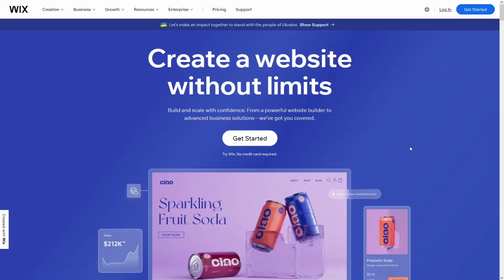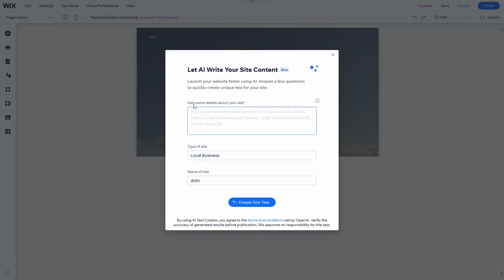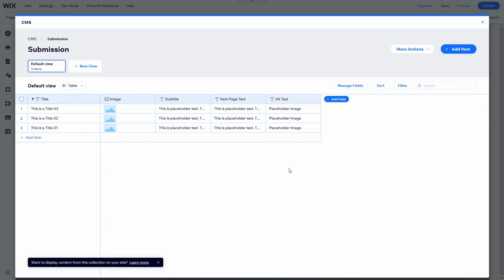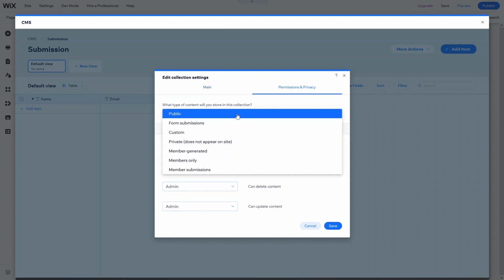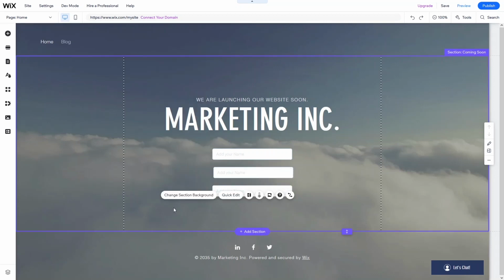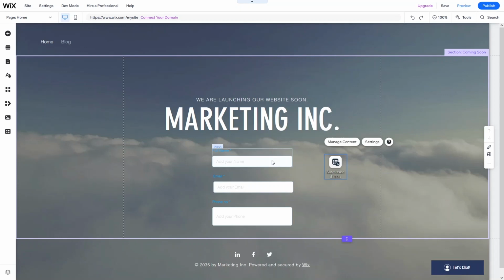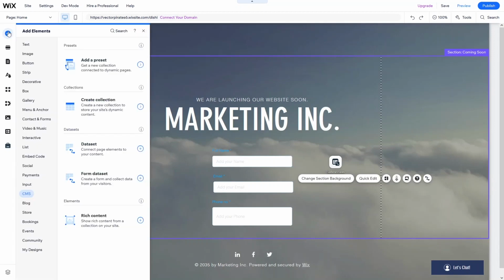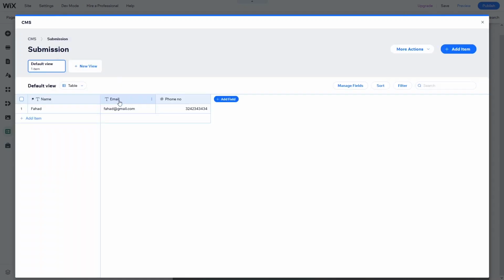Wix Forms Tutorial: How To Set Up Wix Forms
"Looking to set up Wix Forms on your website? This step-by-step tutorial will guide you through the process of creating and customizing forms using Wix's intuitive form builder.

Join us as we walk you through the setup process, explore various form options, and show you how to embed forms on your Wix website effortlessly. Don't miss out on this comprehensive Wix Forms tutorial and take your website's functionality to the next level. Watch now and get started with Wix Forms today!